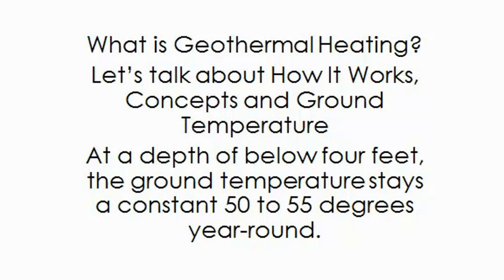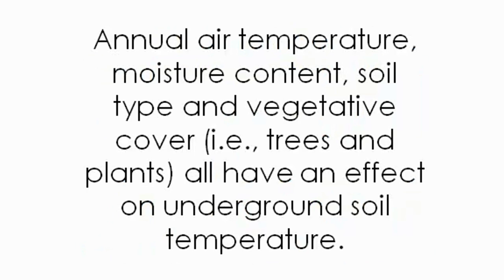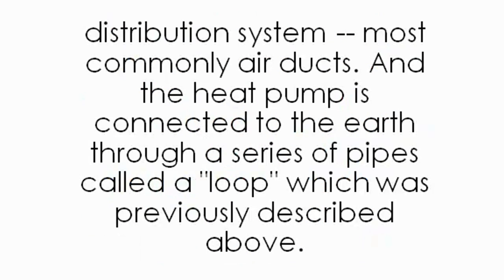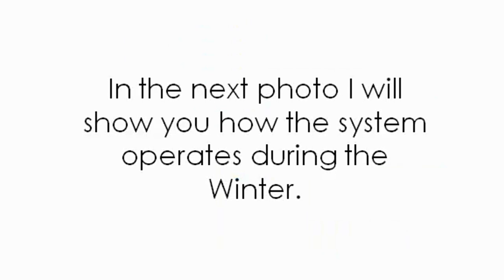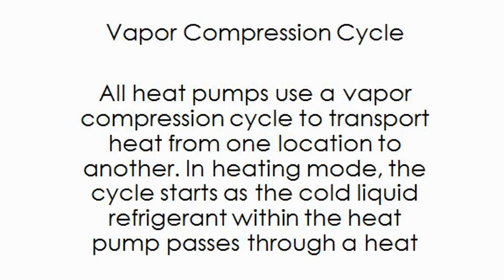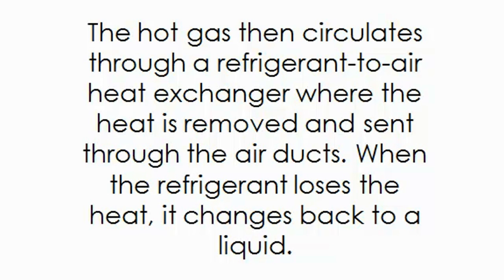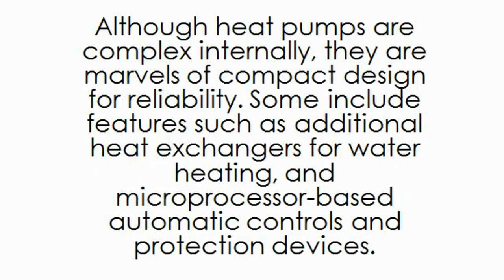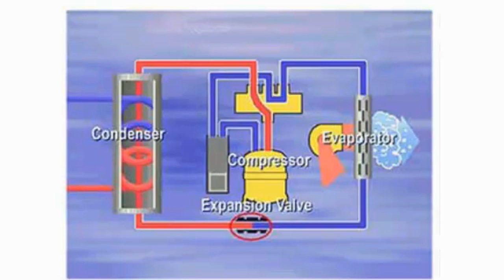How does a Geothermal Heat Pump work and Water Furnace FAQs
What is geothermal heating?  Access the most accurate geothermal how to information on the web

Anyone can learn how to heat their home in an energy-efficient way and save money  using geothermal technology! Find out exactly how to install a geothermal heat pump system, which uses ground water to heat a home instead of city water.  The water can travel in a few ways, using a geothermal closed loop or an open loop.  If you wish to access water as a rewable energy source, this is an awesome way to do it.  Geothermal heat energy is the way to go, and is the most earth friendly to heat homes.

Geothermal heat pumps are high efficiency and considered the best way to limit CO2s.  You must see the whole video to understand how simple and easy it is to use a ground heat exchanger.  Your utility company may even help you, so you can contact them about it (again, it's more thoroughly explained in the full video).

Namaste!